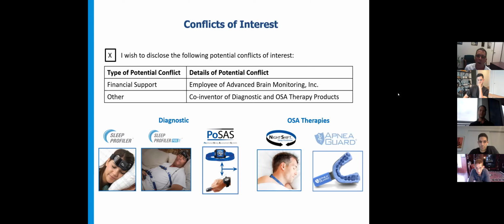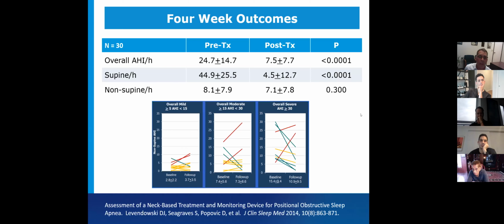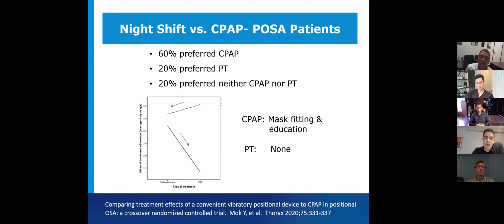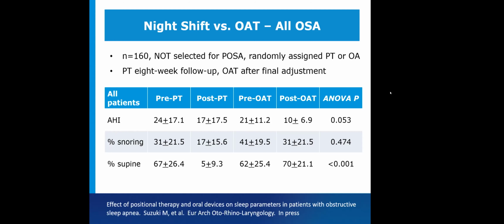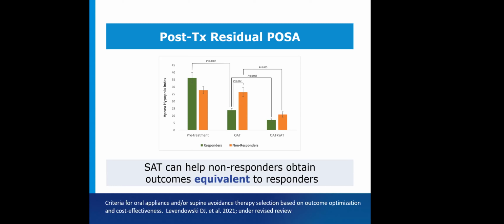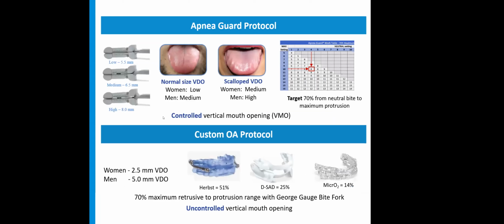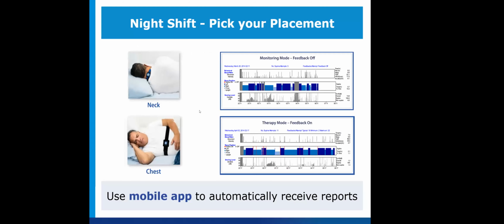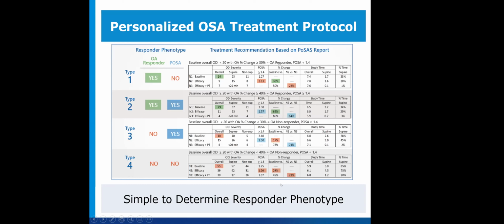PEAK Sleep Grand Rounds: Updates on positional therapy evidence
Featuring Daniel Levendowski, President Advanced Brain Monitoring